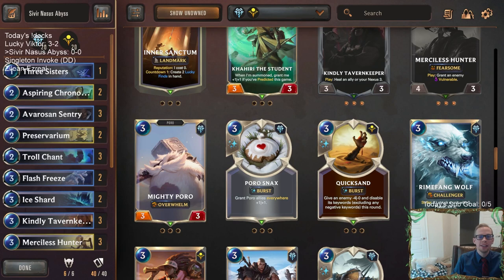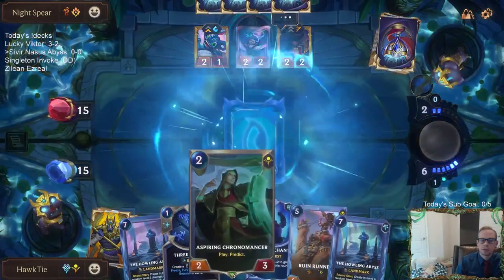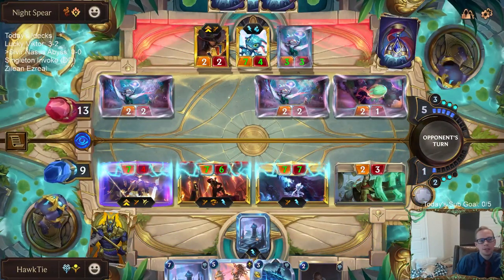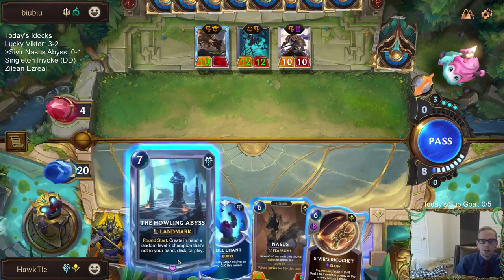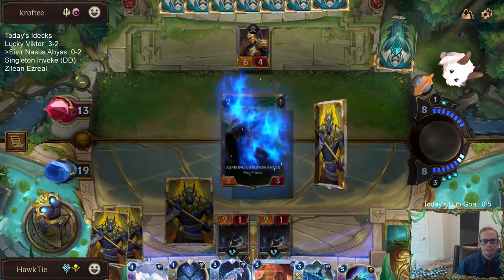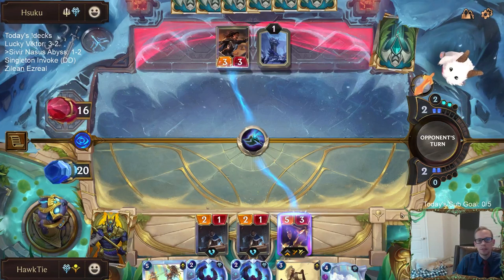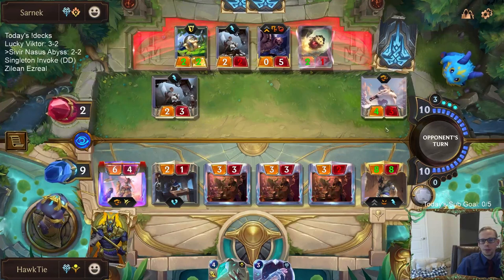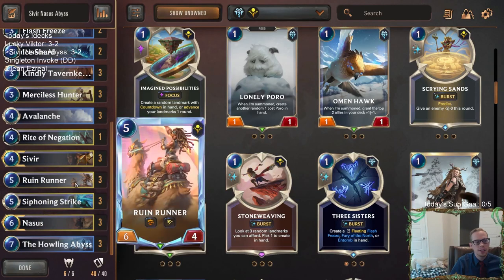Sivir Nasus Abyss: Howling Abyss Siphoning Strike Combo | Legends of Runeterra LoR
Legends of Runeterra Ranked deck: Sivir Nasus Abyss
Code:
CEBQGAIBAMKDEAQDAEBASBIEA4IBILZXM4BQEBAHAEGQCAIBAEAQIAIJAIAQIAIKAECAOOY
Champions: Sivir, Nasus
Regions: Shurima, Freljord

Intro 0:00
Match 1 v. Fizz Twisted Fate 2:46
Match 2 v. Shyvana 11:08
Match 3 v. Jarvan Shen 17:04
Match 4 v. Sejuani Tryndamere 23:43
Match 5 v. Braum 27:54
Conclusion: 35:03